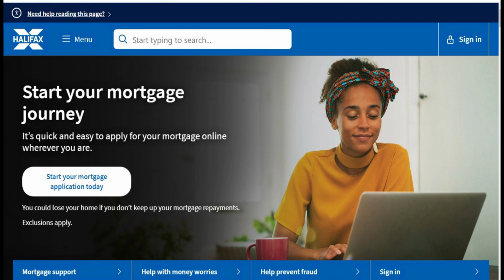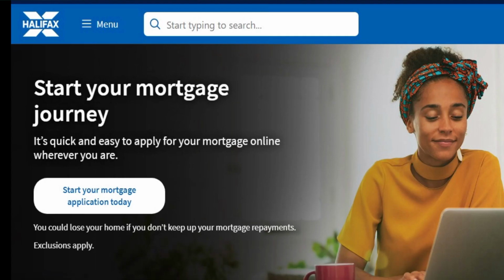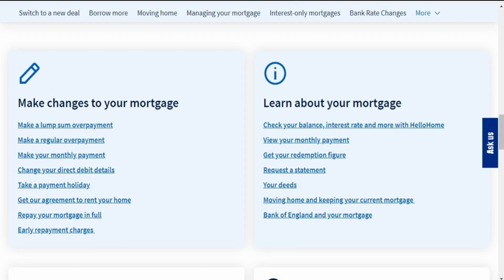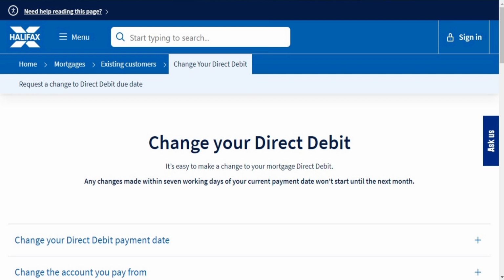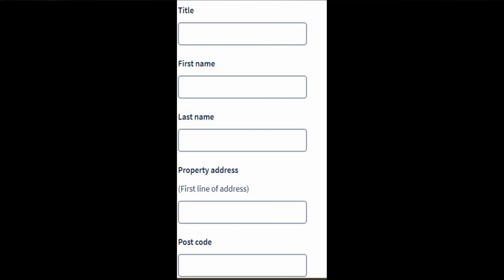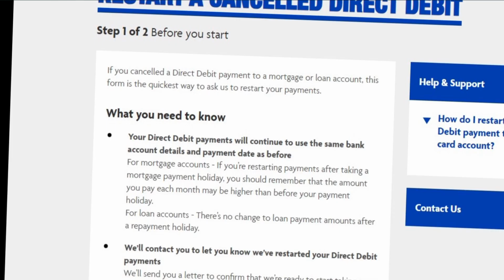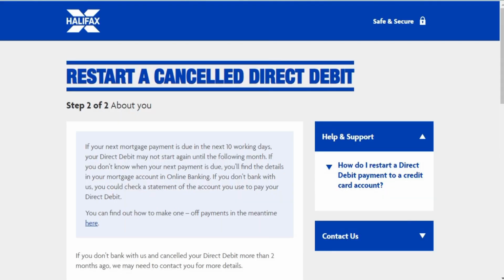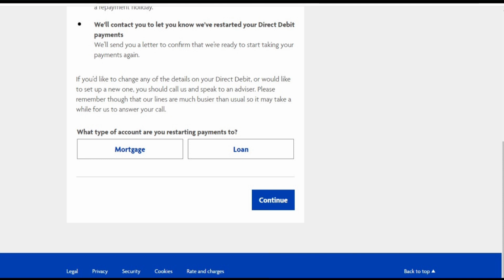How To Change Halifax Mortgage Direct Debit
If you are looking for a video about How To Change Halifax Mortgage Direct Debit  here it is!
In this video I will show you  How To Change Halifax Mortgage Direct Debit           . Be sure to watch the video to the very end.
You will learn  How To Change Halifax Mortgage Direct Debit     . That's easy and simple to do from your phone.